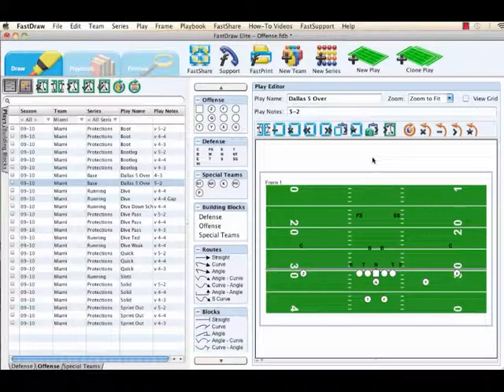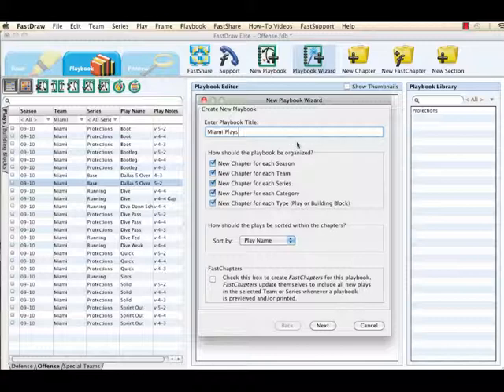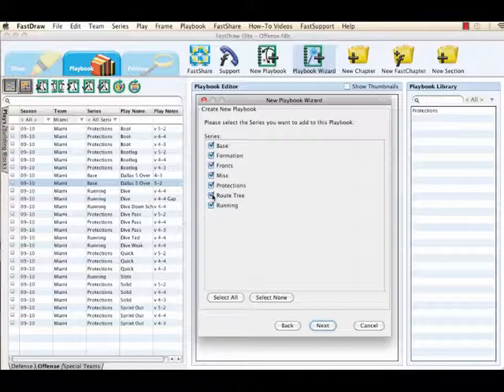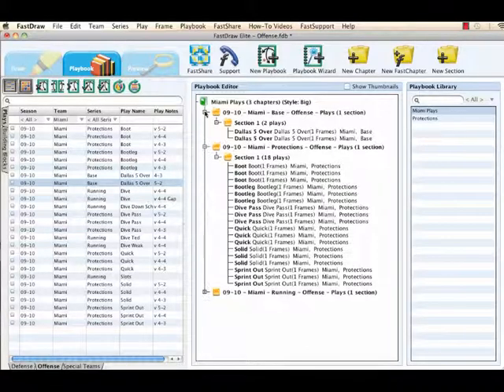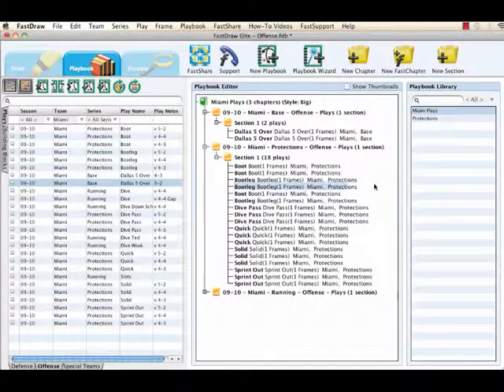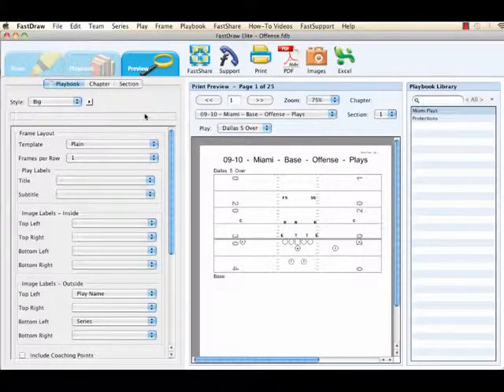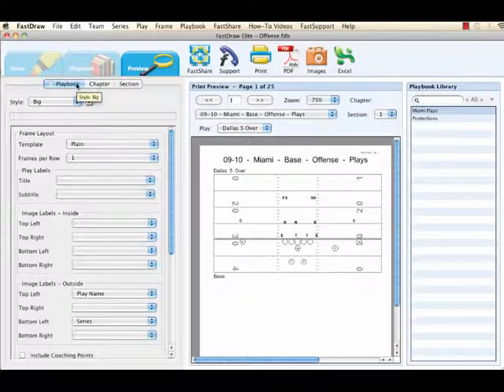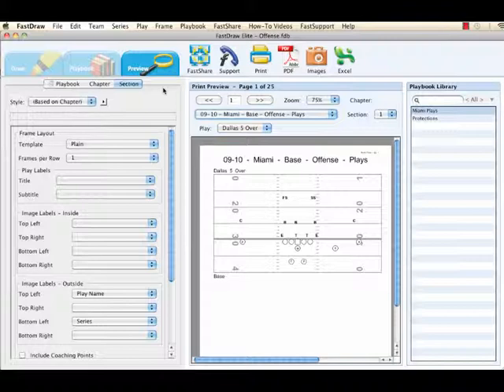FastDraw Football- 4. Playbooks & Printing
This how-to video walks you through the creation of playbooks in FastDraw. Starting with an empty playbook you will learn about organizaing your play libary into distinct chapters. Different output methods are coverered including printing and the creation of PDFs.

FastDraw is the premier play diagramming software on the market today.